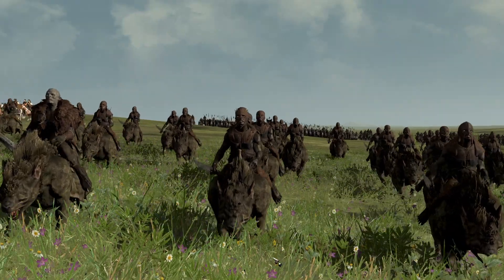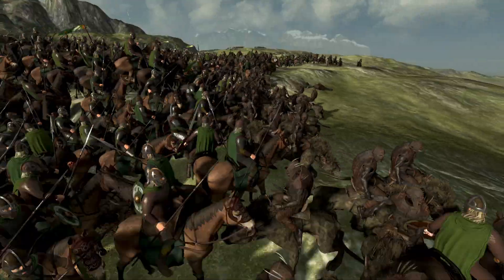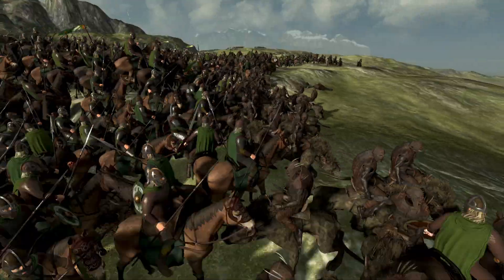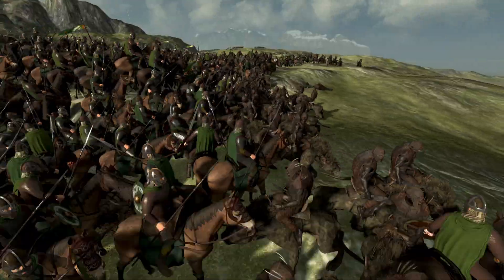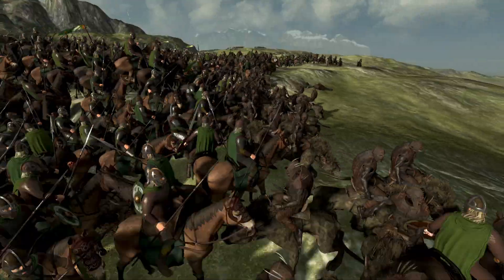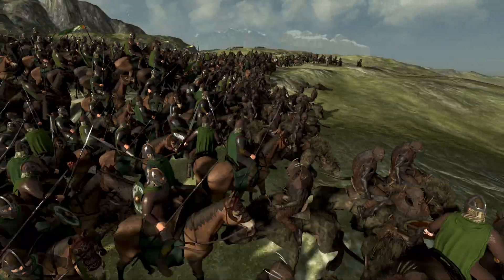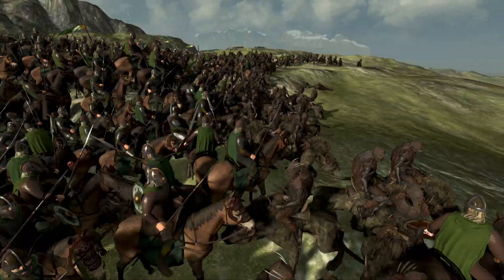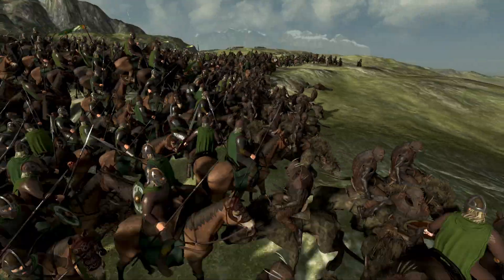WARGS ARE NOW IN DAWNLESS DAYS TOTAL WAR!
A NEW update is coming to Dawnless Days Total War soon and I am here to give you guys a little sneak peak into what is coming! And yes firstly Wargs are being added to the world of Middle Earth as these beasts of war ride into battle to fight Sauron's enemies! Come stop by and see the Wargs in action!